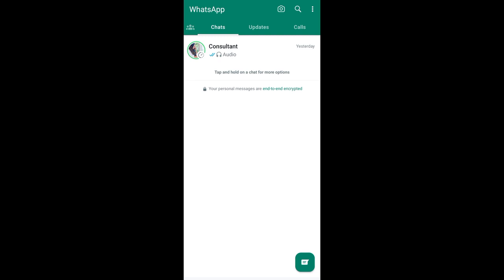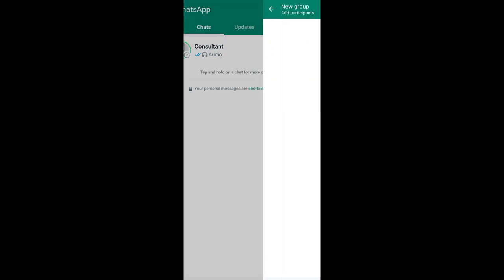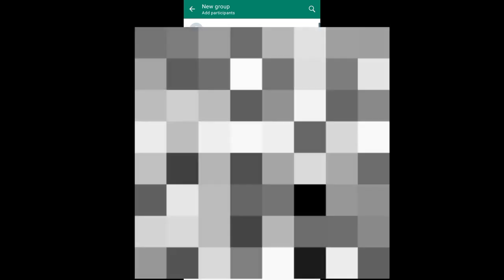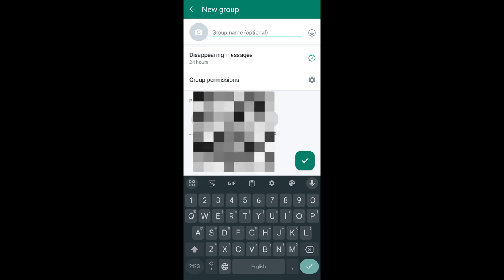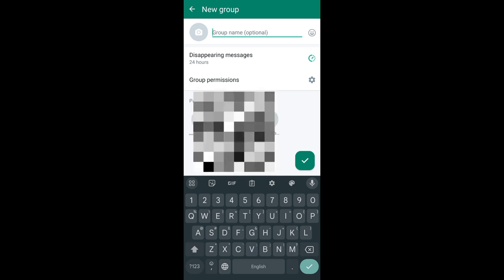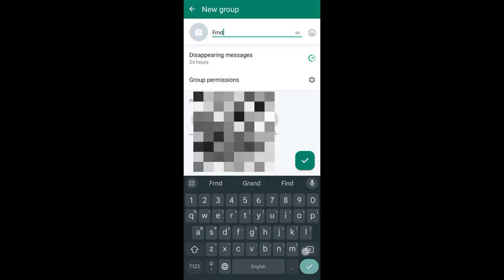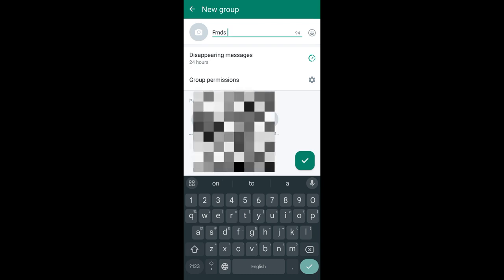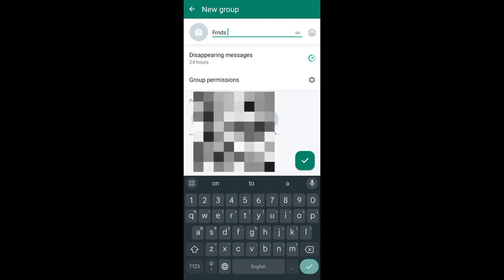How to Create Group on WhatsApp (2024)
Title: "WhatsApp Group Creation: Connect, Communicate, and Collaborate | How to Make a Group on WhatsApp 2024"

Are you looking to foster better communication and collaboration on WhatsApp? In this video, we'll show you how to create a group on WhatsApp in 2024. 🌐 Whether it's for work, school, or social gatherings, setting up a WhatsApp group can streamline your interactions and keep everyone connected. Join us for a step-by-step guide on creating and managing your own WhatsApp group.

[introduction: 00.00]

To start, open WhatsApp and tap on the "Chats" tab. Then, select "New Group" and choose the contacts you want to add. Once your group is created, you can customize its settings, add a group icon, and establish group rules. We'll also cover how to manage group participants and ensure smooth communication within the group.

Join us as we delve into the world of WhatsApp groups and learn how to make the most of this feature in 2024. 📱

[WhatsApp Group Creation: 00:10]

Queries Solved:
- WhatsApp group creation
- Making a group on WhatsApp 2024
- Managing WhatsApp groups